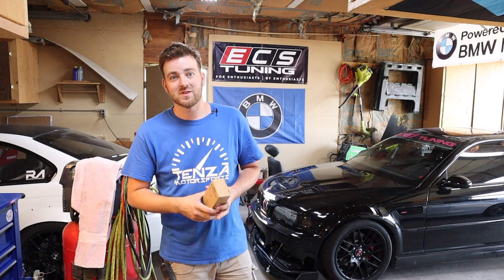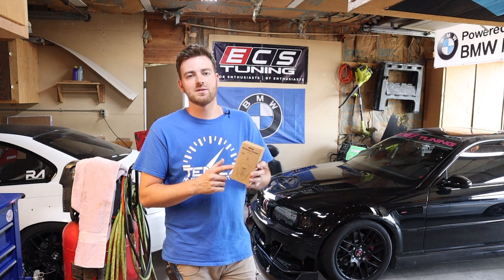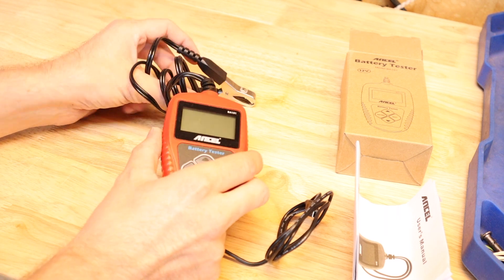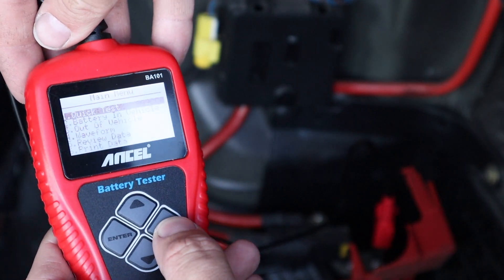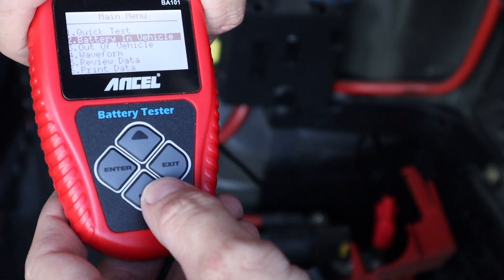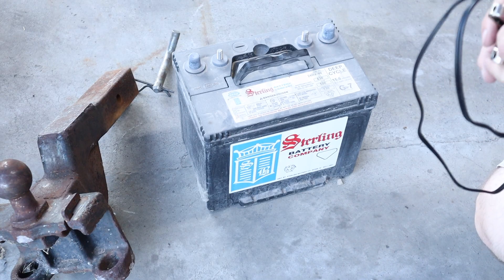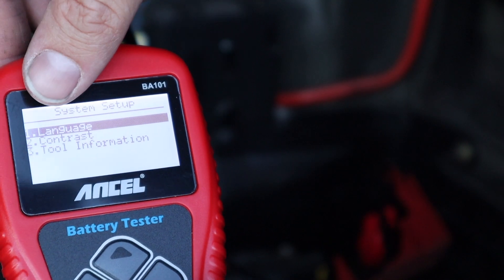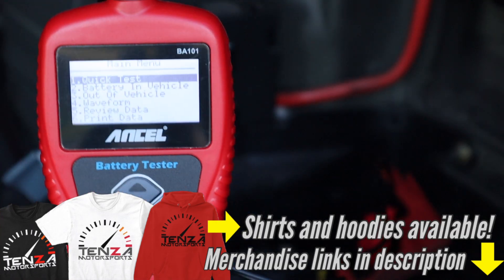You need this battery tester BEFORE doing any troubleshooting - Ancel battery diagnostics tool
Do it yourself, don't ever relay on someone else for diagnosis ever again using Ancel scanner tools.

Ancel Battery tester:

Production gear:

Camera mount